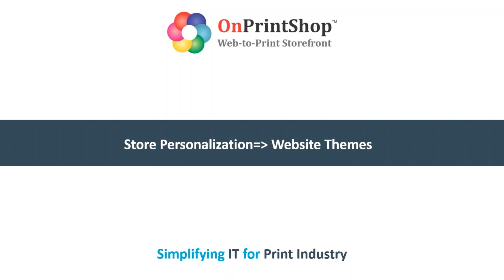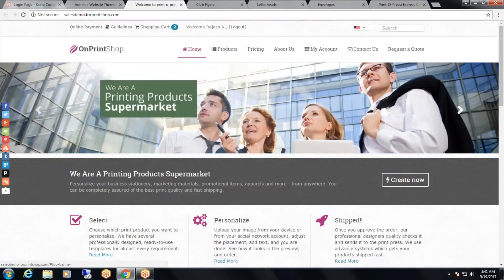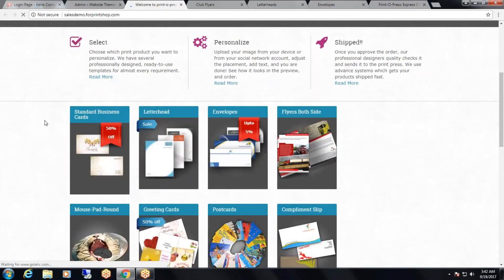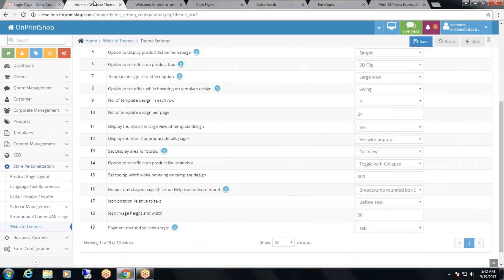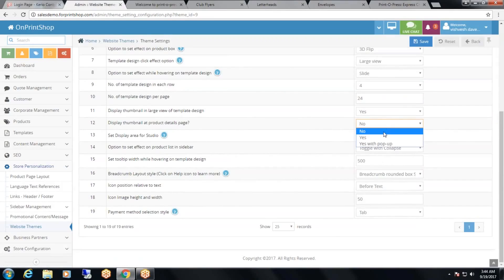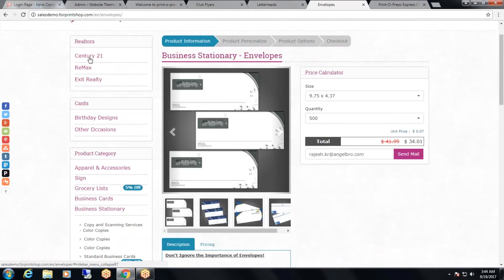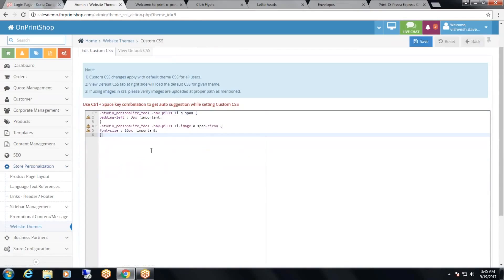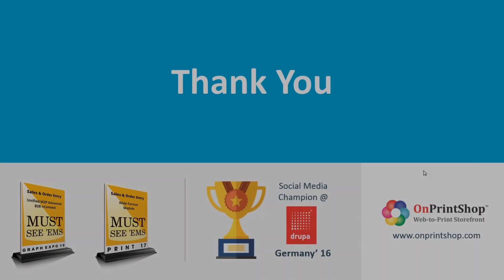Set Different Website Themes | OnPrintShop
A theme is an overall look, feel and style of your website. This includes various elements such as color schemes, layouts, and style elements. A good website theme gives impacts a great impression on your customers, as it is a direct representation of your brand.